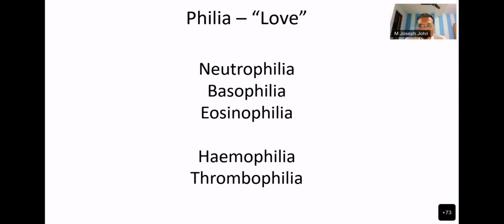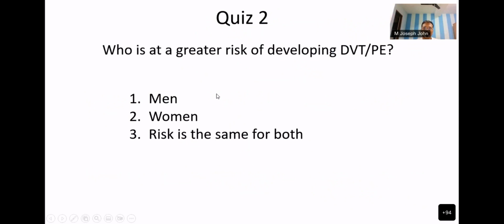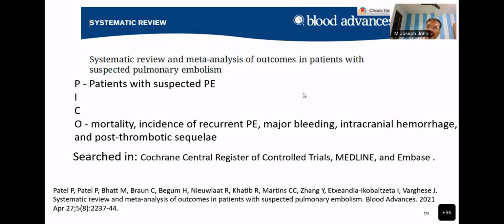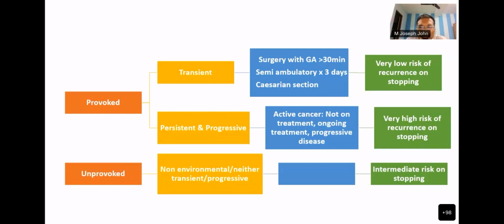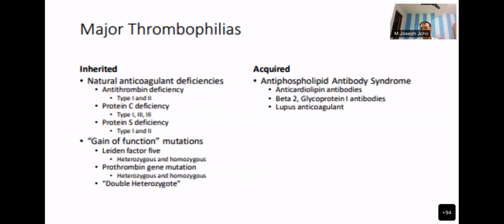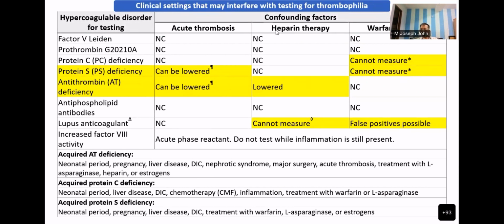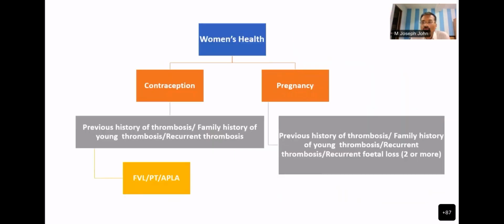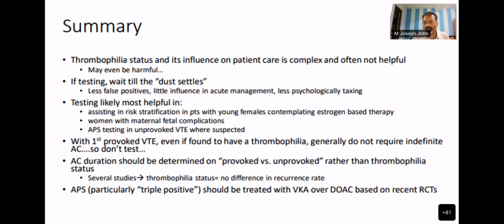APPROACH TO THROMBOPHILL